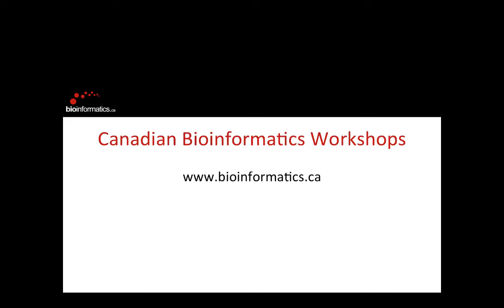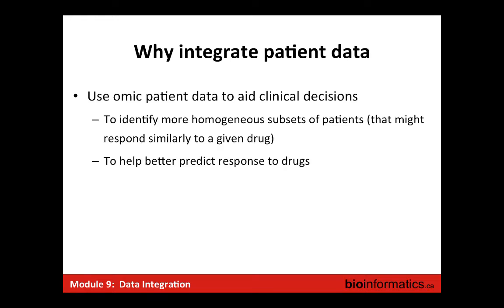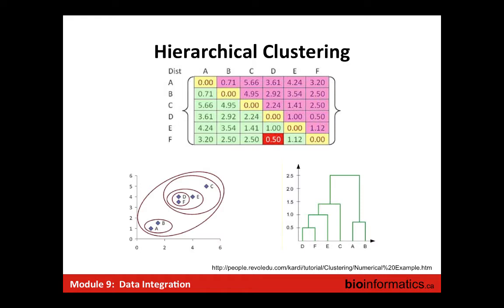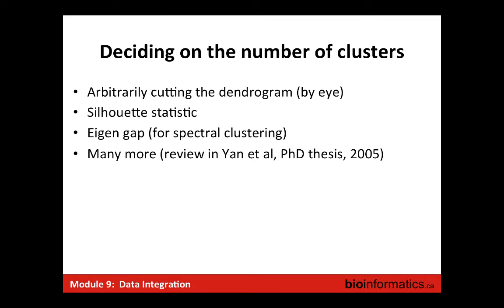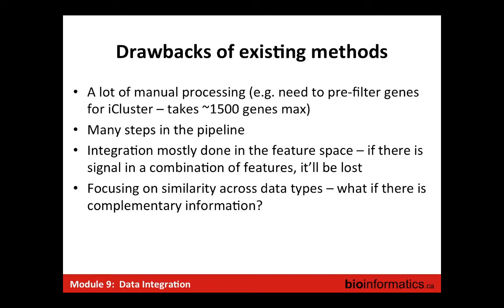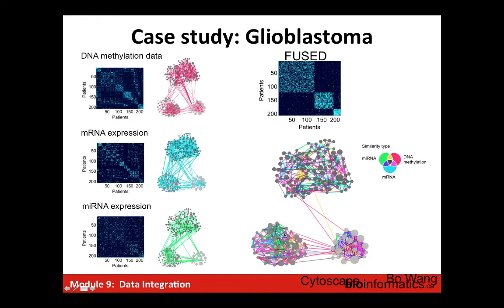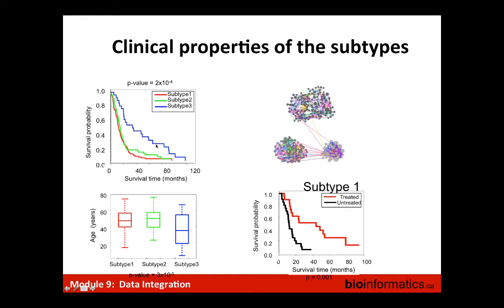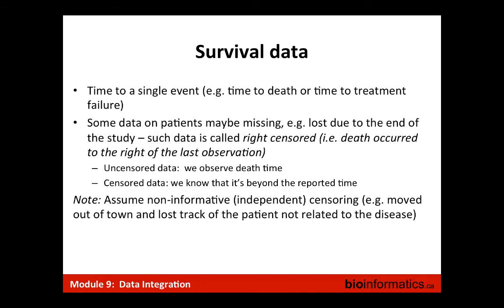Clinical Data Integration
This is the ninth lecture in the Bioinformatics for Cancer Genomics 2017 workshop hosted by the Canadian Bioinformatics Workshops.  This lecture is by Anna Goldenberg from the University of Toronto.